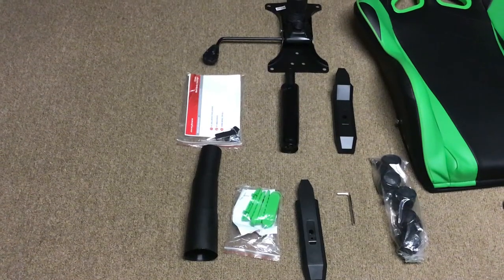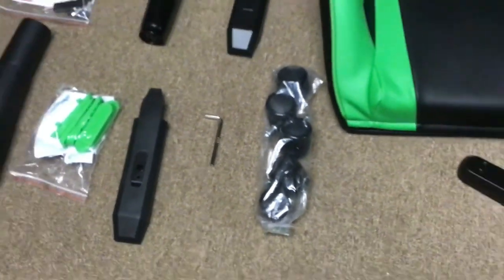MCOC - New DXRacer Gaming Chair Unboxing - Thank you Amino89!